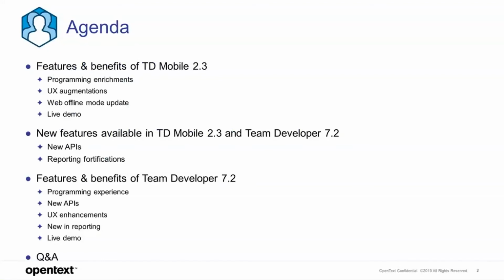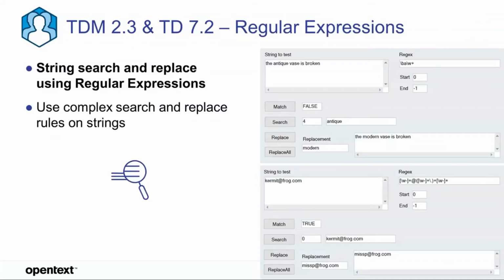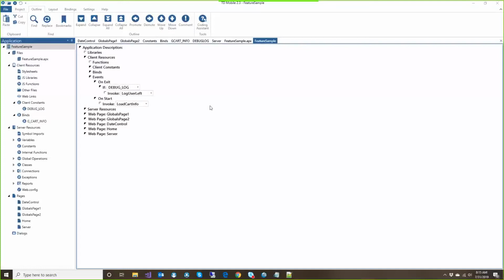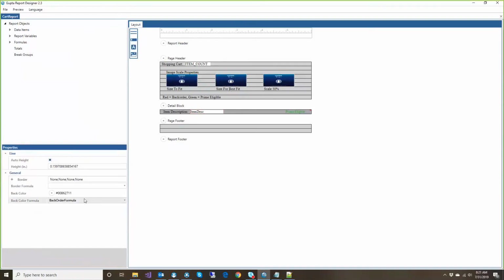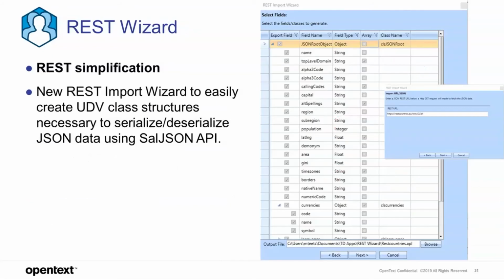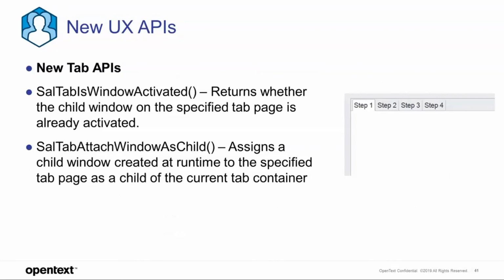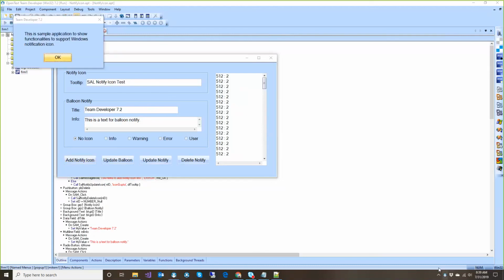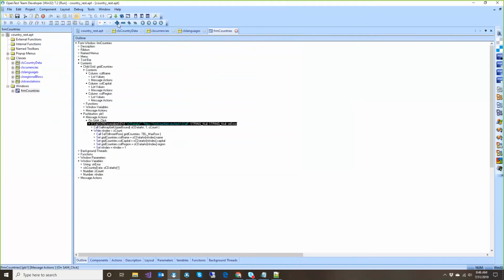TD Mobile 2.3 and Team Developer 7.2 Launch Webinar July 2019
We did show the features and benefits of TD Mobile 2.3 and Team Developer 7.2.

New in TD Mobile 2.3 are many programming enrichments like global constants and binds. A new data and time picker control and many new APIs.

Soon available Team Developer 7.2 features very useful code profiling, windows notifications, a new light grey theme, and many new APIs.